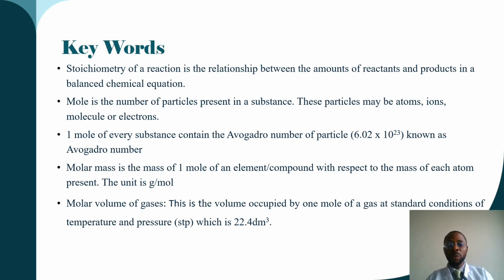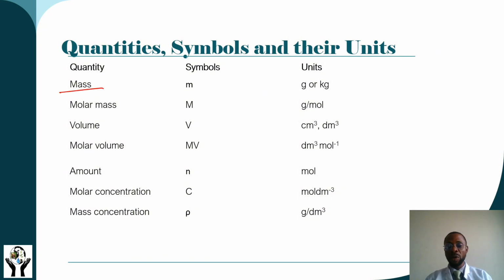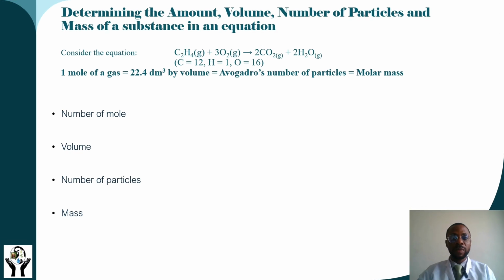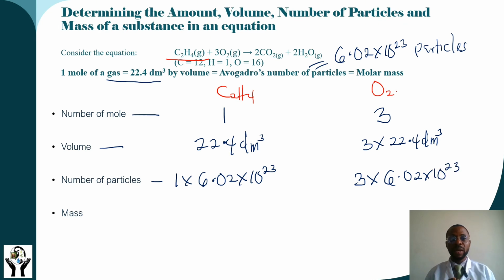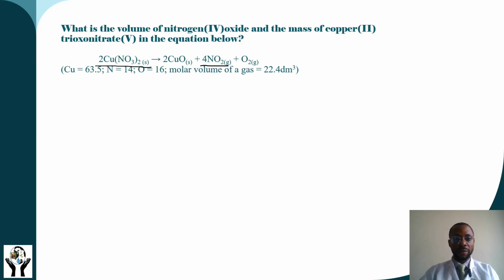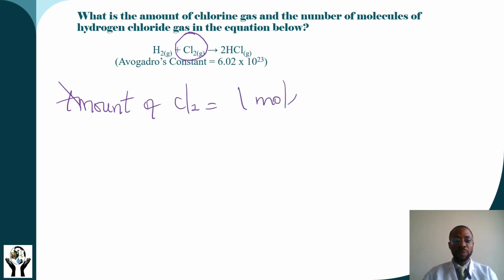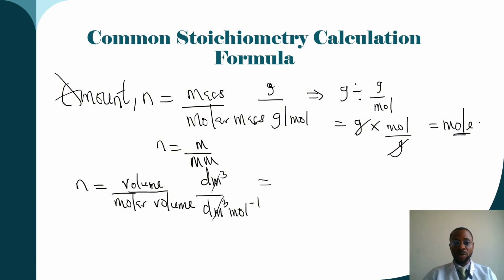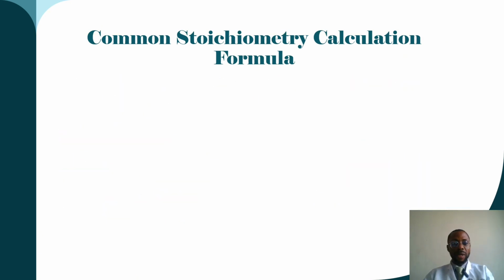Stoichiometry 1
Solving stoichiometry calculations can be daunting for students and really requires repetitive practice till perfection. In this video, quite a number of questions from basic to complex were solved with adequate explanations. All you need is to take your writing materials and follow the sequence. You can thank me later!